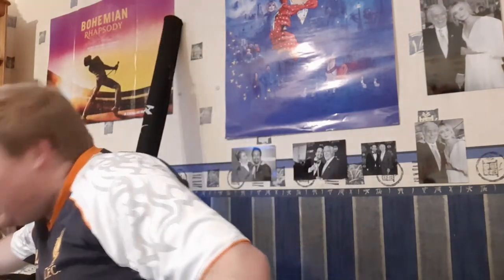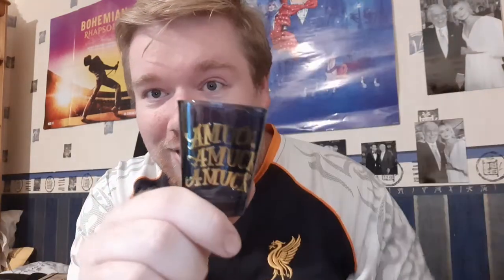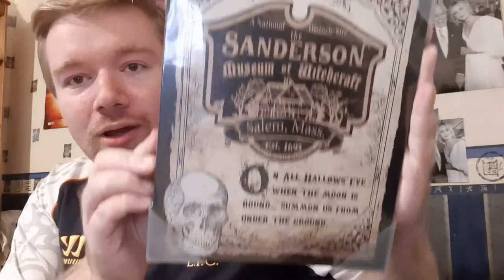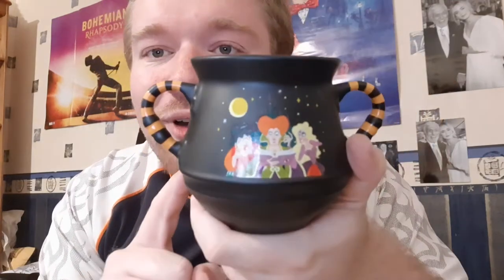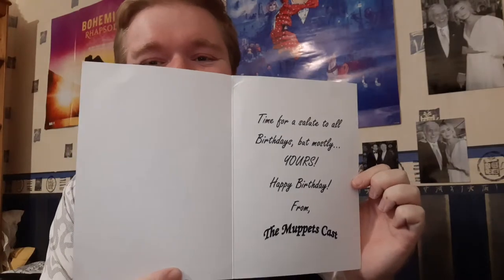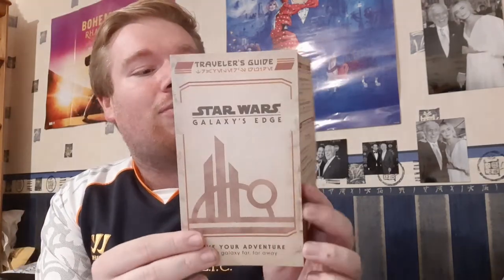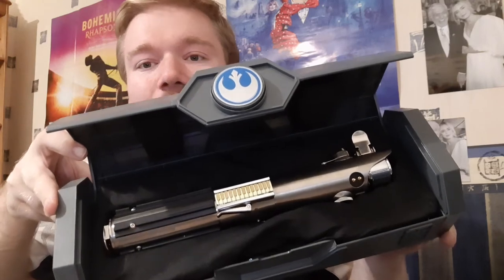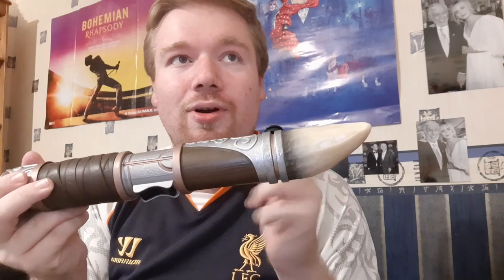My First Florida Solo Trip - Shopping Haul!!! (Part 1)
Hey guys!

It's finally here, my shopping haul featuring all of my goodies from my first Florida solo trip!

As you'll see, I treated myself to quite an array of things at all the different theme parks I visited, as well as some other stores too!

I hope you enjoy my one take shopping video, which is annoyingly in two parts as my mobile decided to stop filming near the end!